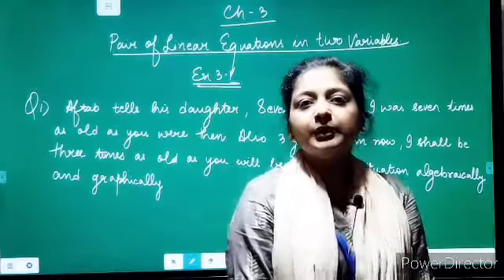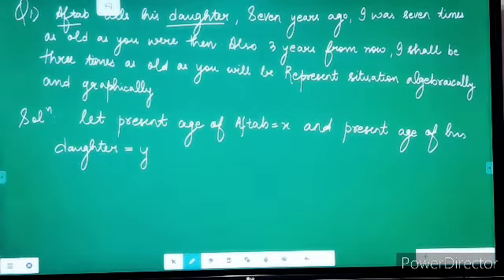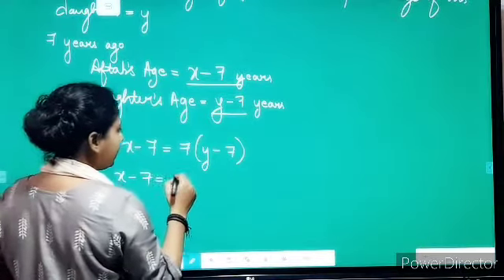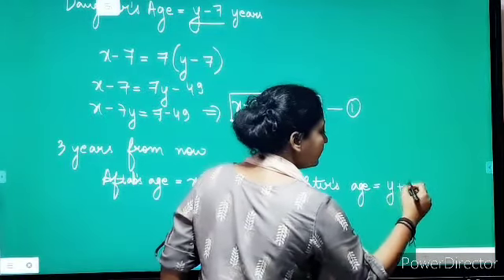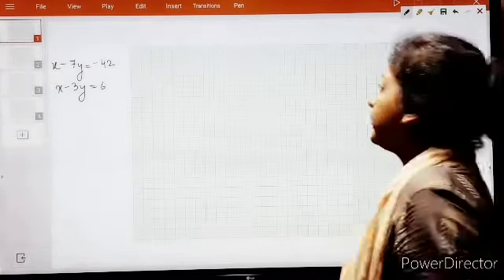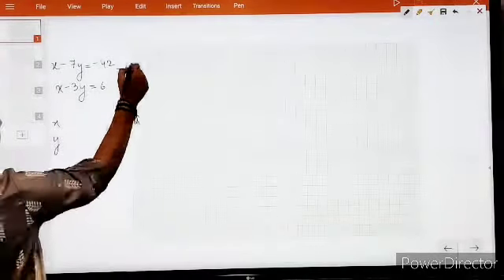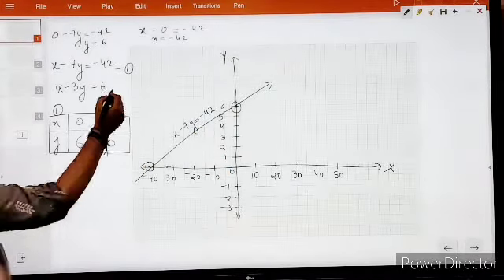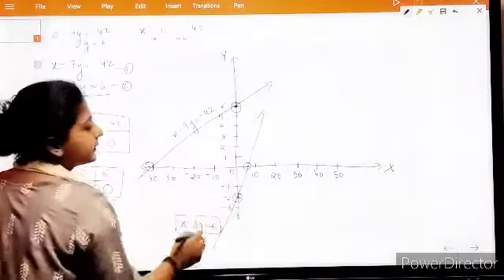Ex 3.1 class 10